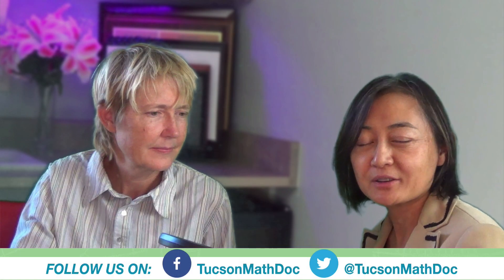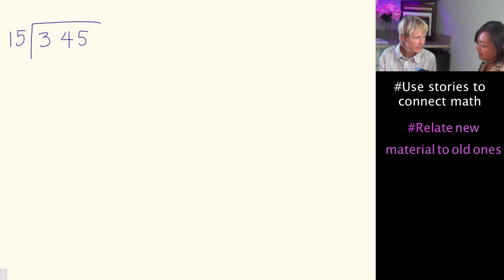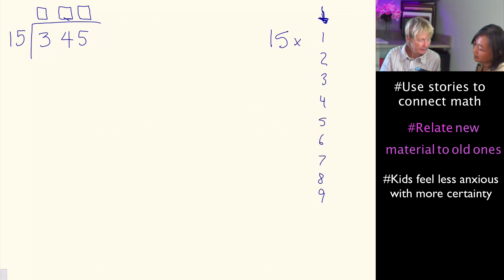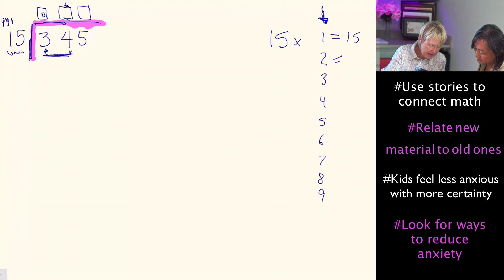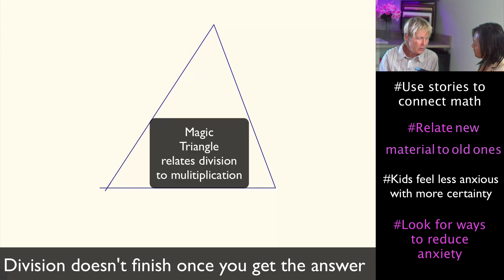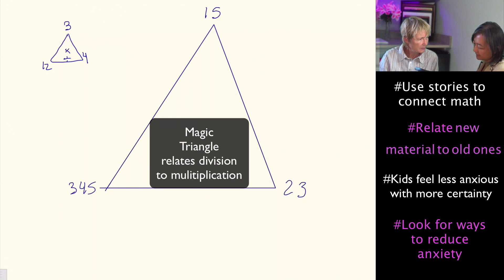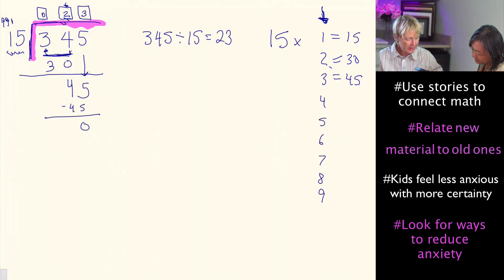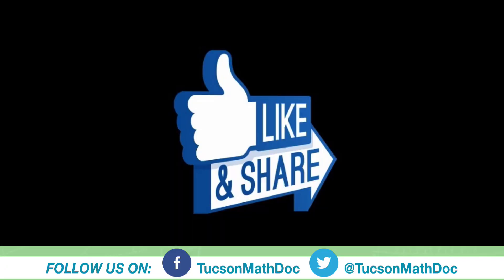Math & Long Division: How to Use Story Telling to Engage Kids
In this short podcast my good friend Christina and I (both moms and educators) discuss how to reduce anxiety at home when long division is introduced in school. We talk about using stories to reduce anxiety, tying division to something they're already familiar with, which is multiplication, and also how to use the magic triangle when the problem is finished to reduce memorizing in the future.
If you like this video and are eager to help your child at home with math but don't know where to get started, subscribe to our channel for many more videos like this in the future!

*use stories
*relate it to what they feel comfortable with
*reduce anxiety when introducing division
*magic triangle